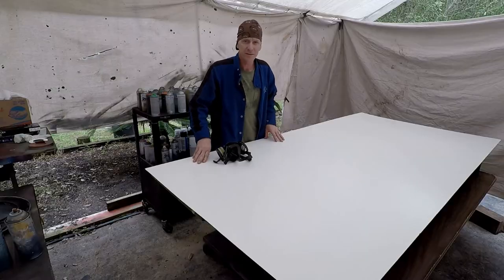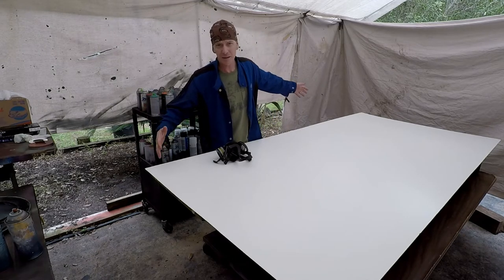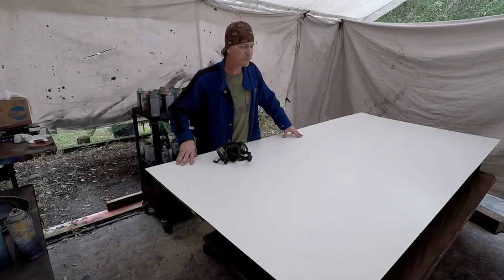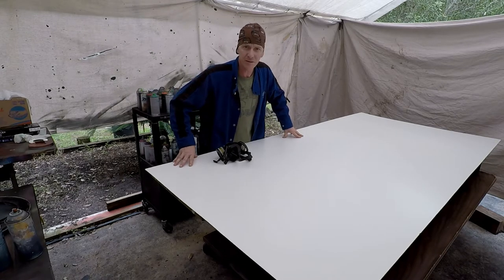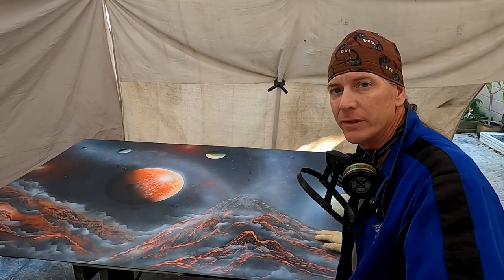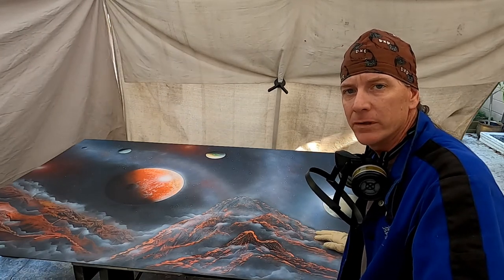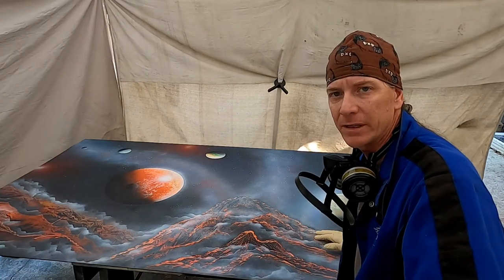Spray Art on my R.V. ceiling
What's up my friends I'm back with another spray art painting! It's been awhile since my last painting video so I am super excited to be making a new one. This is the first painting that will go on the ceiling in my R.V. Then I will work my way to the back, in my room. This is a huge project but I am thrilled to do it! If you are a Subscriber, thank you so much for sticking with me while I was traveling and not posting. I am hoping to be producing much more soon!!!